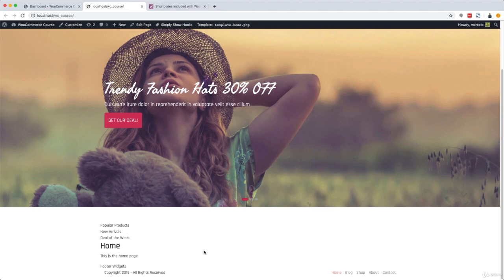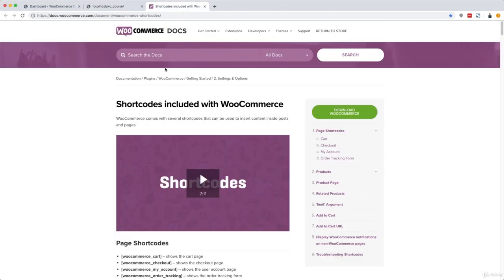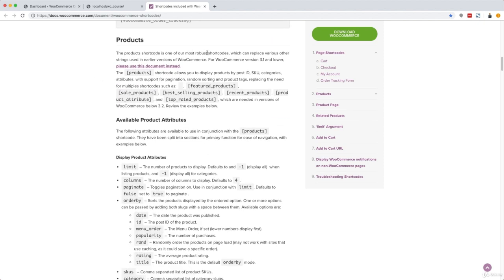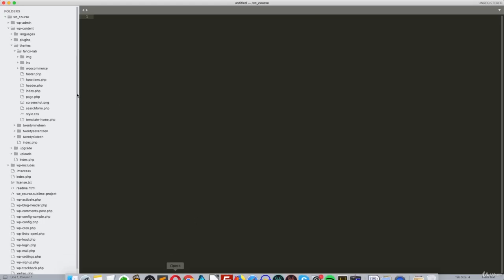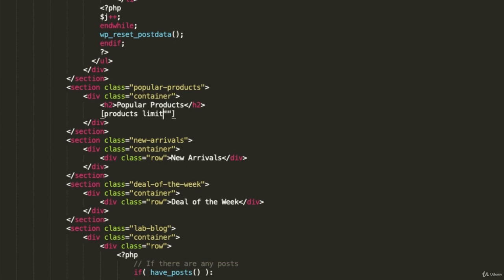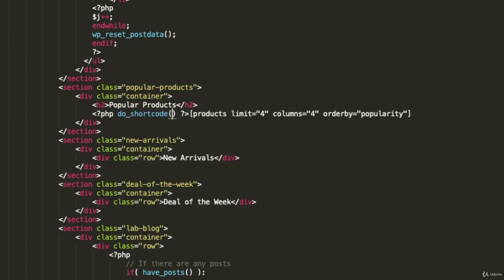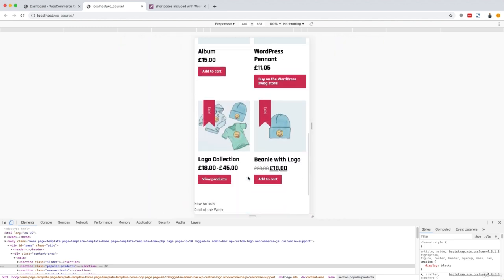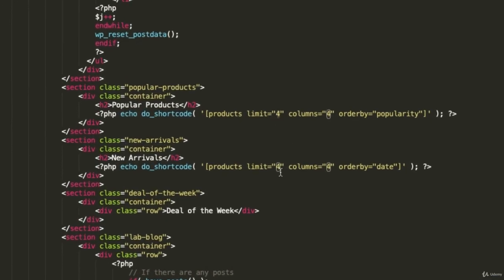051 Adding homepage product lists part 1